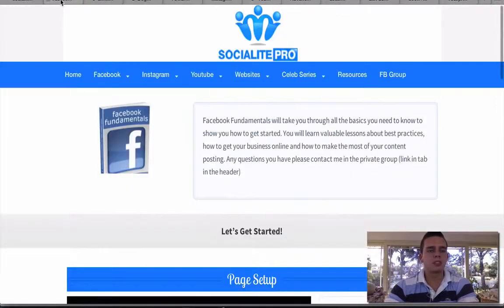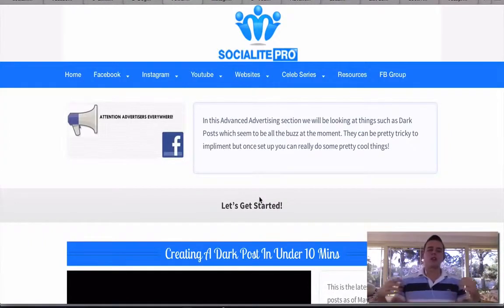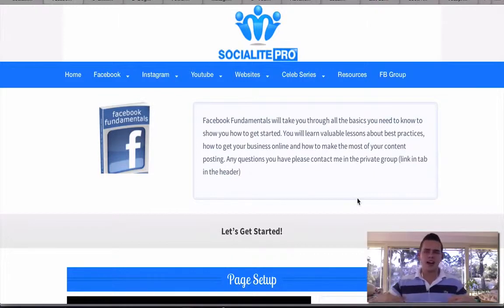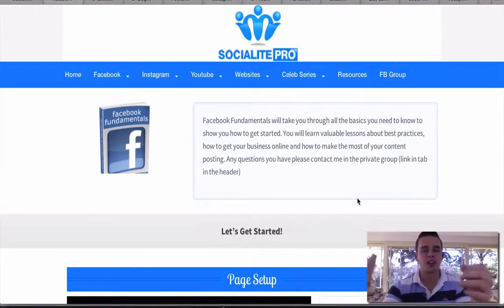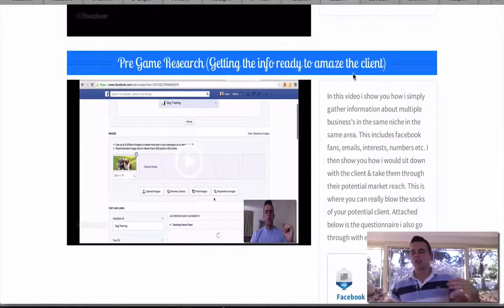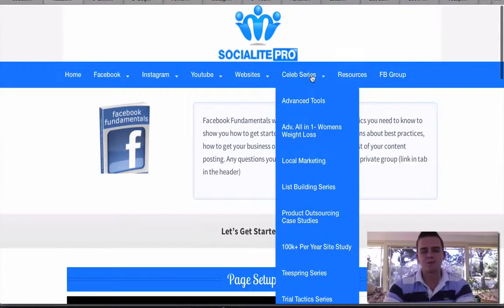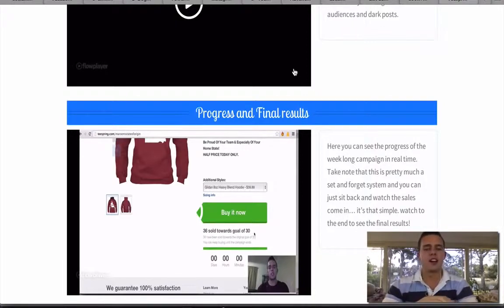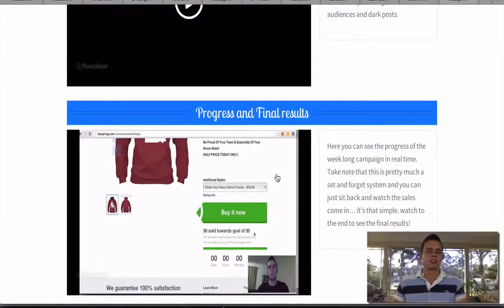Socialite Pro Walkthrough